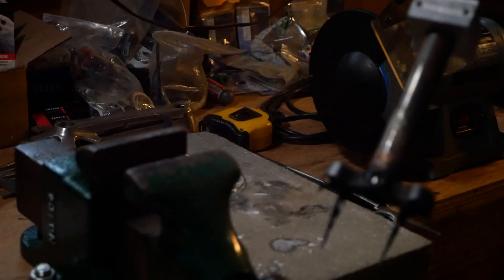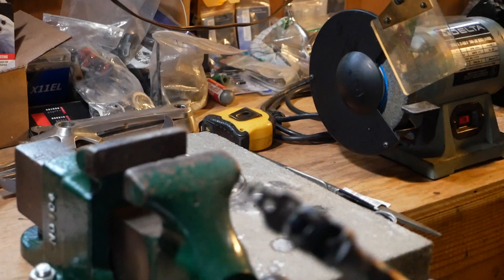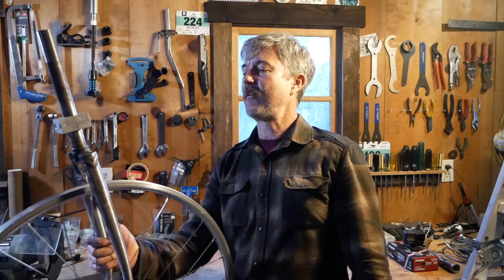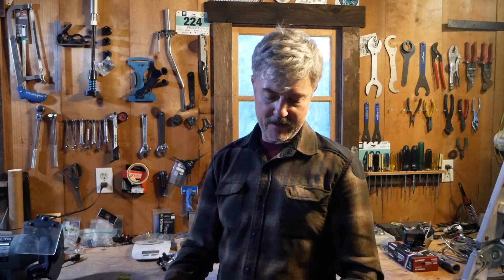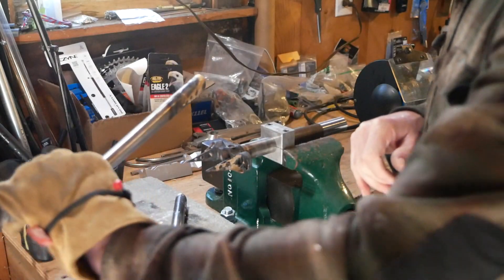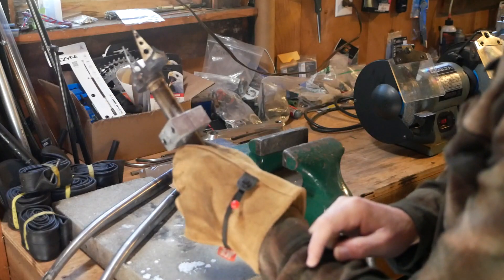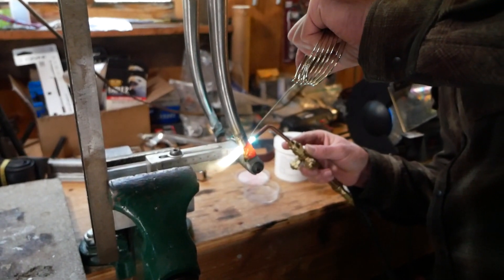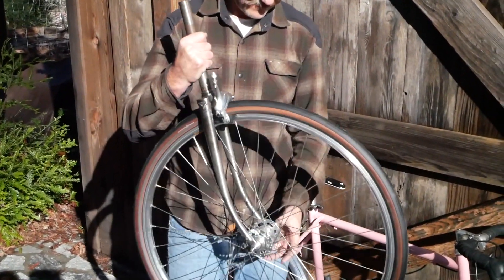West County Custom P2: Making the fork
In this video I am making my first bicycle fork for a custom steel bicycle. The plan is a road plus bike using traditional dual pivot caliper rim brakes with a 47mm-57mm reach. The tire size for the fork is 35mm.
The parts used in this fork build:
Steerer tube: 1-inch Threaded
Fork crown: 1" Fork Crown - 42mm Inside Width - Flat w/Long Inner Tangs
Fork blades: Reynolds EX5707 FORK BLADE "631" 27.5x20 1.0/0.6x375 R15 RAKED 45 TIP 13mm o.d./11mm
Dropouts: Lug Style for 13.9MM Fork Blade Tip - Straight Slot
Flux: Gasflux Type "U" Silver
Filler Wire: Harris Safety Silv 56%